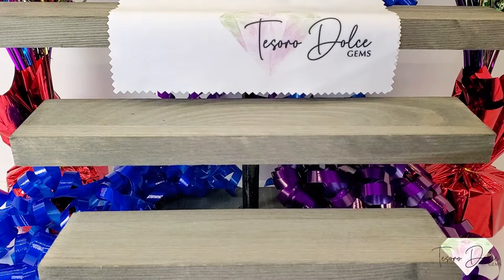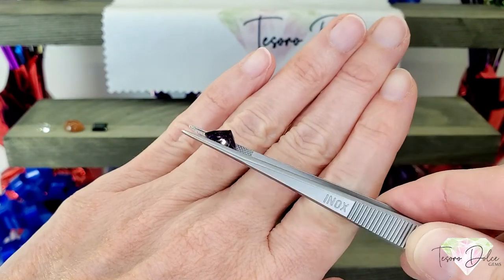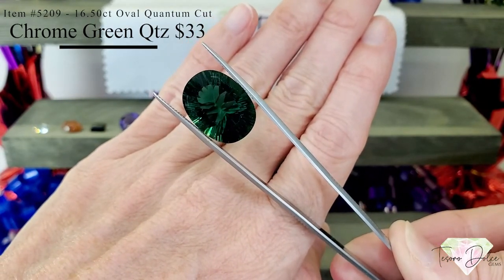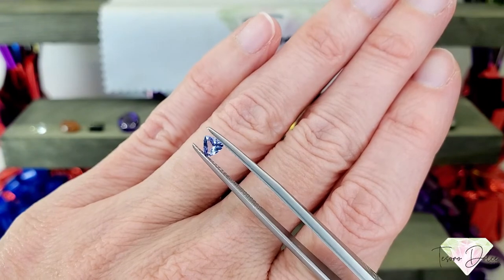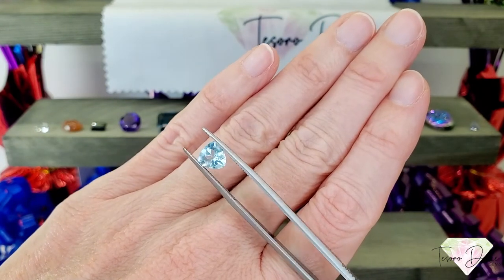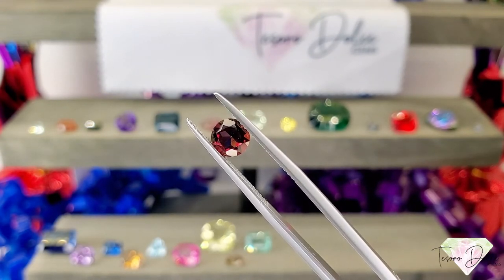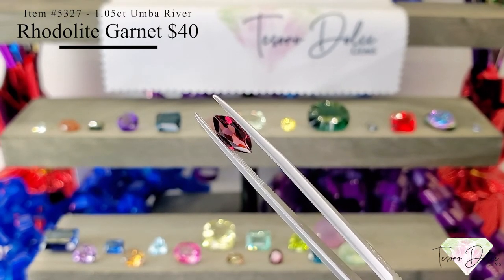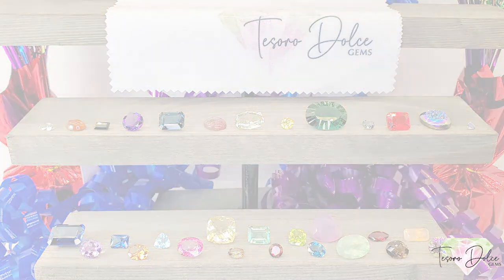1 Year Anniversary Show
Welcome to Tesoro Dolce Gemstones

Rules:
1. Check the comments below to make sure no one grabbed it first!
2. Comment "SOLD" and the "Item#" of your purchase.
3. Invoices will be sent at the end of each day (please provide email
for new customers per instructions below).

Shipping:
Shipping is FREE within the USA!

*ALL music is licensed to Tesoro Dolce Gems for commercial use

Grazie Mille!
J&A-TD

**Returned to Inventory**
Item #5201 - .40ct Emerald Shape Radiant Cut Green Beryl ($15)
01:11

**Returned to Inventory**
Item #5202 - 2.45ct Oval Caramel Aragonite Cabochon ($25)
01:41

**SOLD** Cindy
Item #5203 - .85ct Baguette Indicolite Tourmaline ($23)
02:15

**SOLD** DG
Item #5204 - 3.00ct Round Amethyst ($25)
02:45

**Returned to Inventory**
Item #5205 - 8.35ct Emerald Shape Step Cut Brazilian London Blue Topaz ($85)
03:14

**SOLD** DG
Item #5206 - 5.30ct Oval Rhodonite Cabochon ($5)
03:53

**Returned to Inventory**
Item #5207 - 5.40ct Rectangle Fancy Cut Brazilian Prasiolite ($60)
04:21

**SOLD** Cindy
Item #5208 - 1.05ct Round Canary Yellow Strontium Titanate ($15)
05:01

**Returned to Inventory**
Item #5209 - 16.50ct Oval Quantum Cut Chrome Green Quartz ($33)
05:45

**Returned to Inventory**
Item #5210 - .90ct Oval Chrome Blue Spinel ($45)
06:21

**SOLD** STACI
Item #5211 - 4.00ct Emerald Shape Radiant Cut Red Cubic Zirconia ($6)
06:54

**Returned to Inventory**
Item #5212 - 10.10ct Oval Titanium Coated Rainbow Druzy Quartz ($15)
07:21

**Returned to Inventory**
Item #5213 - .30ct Trillion Tanzanite ($30)
07:57

**Returned to Inventory**
Item #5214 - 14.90ct Emerald Shape Step Cut Lab Blue Sapphire ($60)
08:46

**SOLD** DG
Item #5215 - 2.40ct Oval Checkerboard Cut Amethyst ($20)
09:34

**SOLD** Amy
Item #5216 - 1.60ct Emerald Shape Radiant Cut Cashmere Topaz ($18)
10:01

**Returned to Inventory**
Item #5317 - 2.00ct Oval Fancy Cut Golden Zircon from Tanzania ($38)
10:23

**SOLD** DG
Item #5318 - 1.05ct Trillion Aquamarine ($45)
11:04

**Returned to Inventory**
Item #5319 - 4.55ct Oval Pink Topaz ($45)
11:37

**Returned to Inventory**
Item #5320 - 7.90ct Square Cushion Checkerboard Cut Lemon Citrine ($40)
12:05

**Returned to Inventory**
Item #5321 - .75ct Oval Andalusite ($30)
12:43

**SOLD** Cindy
Item #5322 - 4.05ct Emerald Shape Step Cut African Green Fluorite ($20)
13:35

**SOLD** Amy
Item #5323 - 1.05ct Round Nigerian Merlot Mystic Topaz ($15)
14:05

**Returned to Inventory**
Item #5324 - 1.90ct Square Cushion Cut Chinese Peridot ($18)
14:40

Contest Stone: Guess the Carat Weight - Oval London Blue Topaz - Good Luck!

**SOLD** Cindy
Item #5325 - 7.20ct Trillion Purple Chalcedony ($30)
15:38

**Returned to Inventory**
Item #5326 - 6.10ct Elongated Oval Checkerboard Cut Mali Prehnite ($35)
16:28

**Returned to Inventory**
Item #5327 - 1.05ct Marquise Umba River Rhodolite Garnet ($40)
17:05

**Returned to Inventory**
Item #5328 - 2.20ct Oval Checkerboard Cut Smoky Quartz ($14)
17:36

**Returned to Inventory**
Item #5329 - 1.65ct Elongated Emerald Shape Radiant Cut Mexican Fire Opal ($85)
18:16

**SOLD** DG
Item #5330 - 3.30ct Oval Quantum Cut Rainbow Mystic Quartz ($10)
19:02